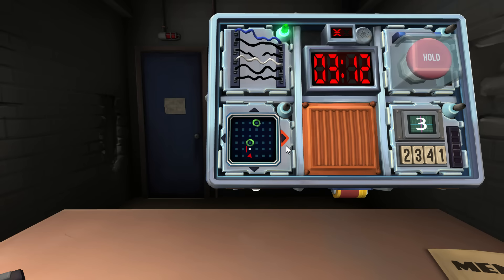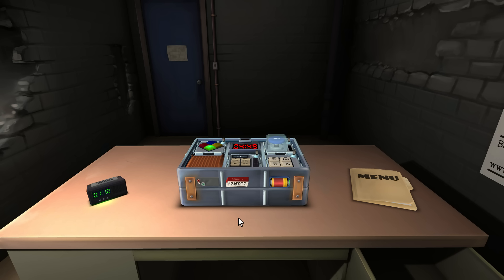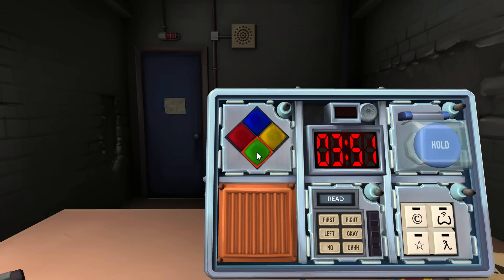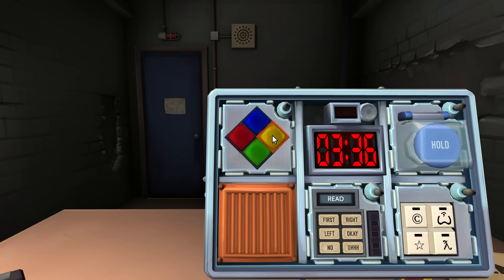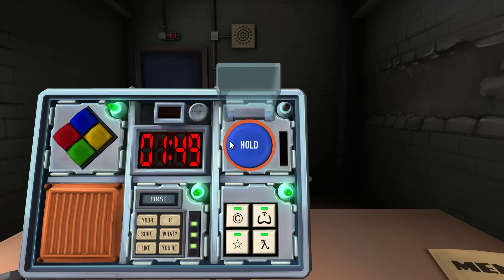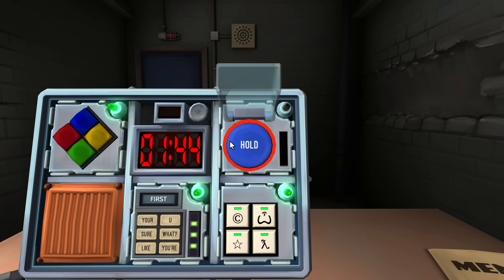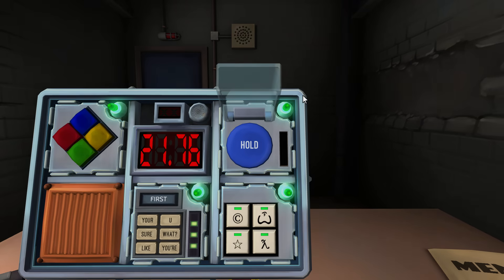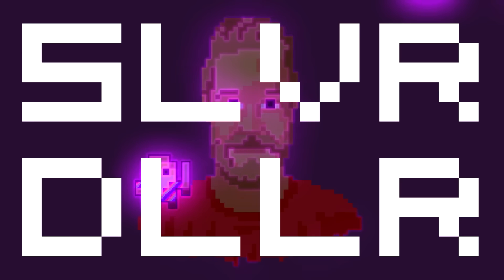Keep Talking and Nobody Explodes - DEFUSE or DIVORCE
Keep Talking and Nobody Explodes with GOLDDLLR!

One player is trapped in a virtual room with a ticking time bomb they must defuse. The other players are the “Experts” who must give the instructions to defuse the bomb by deciphering the information found in the bomb defusal manual. But there’s a catch: the experts can’t see the bomb, so everyone will need to talk it out – fast!

Thanks for all your support! Subs, likes & comments greatly appreciated. See you in game!